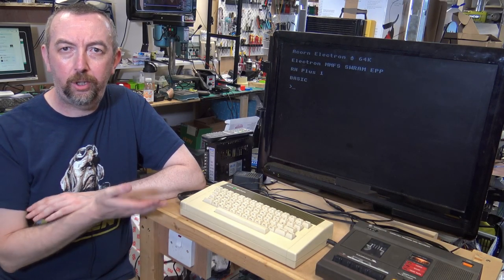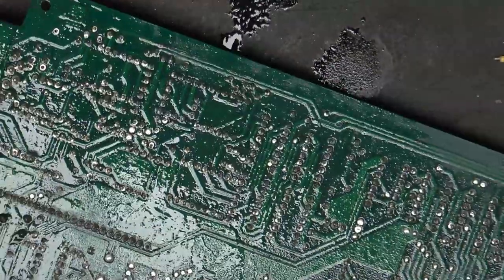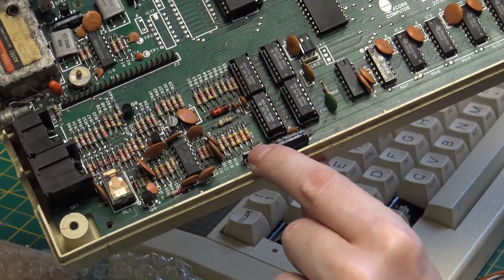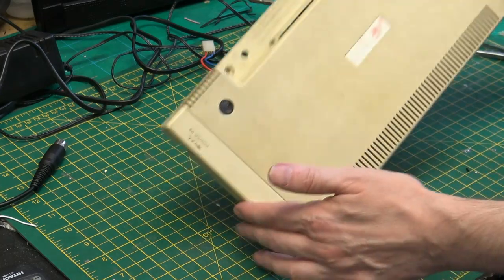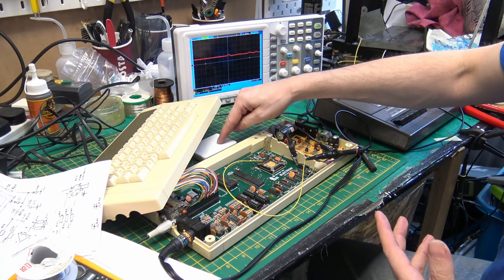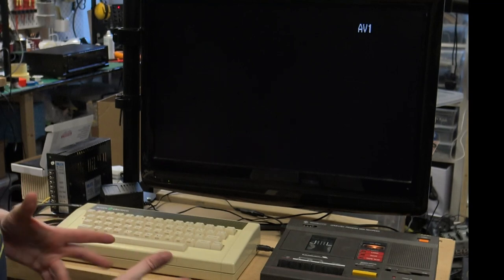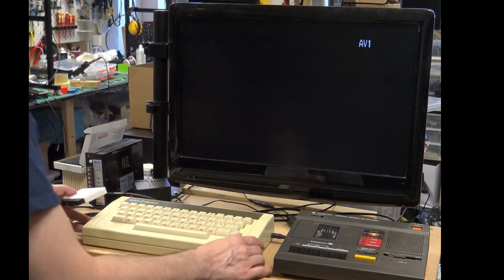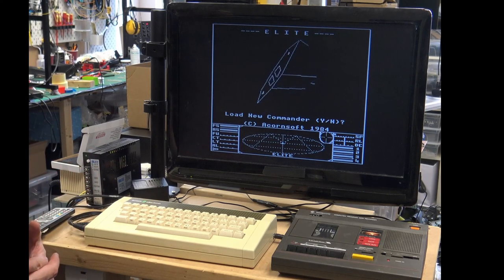Lets restore this neglected Acorn Electron. My first computer. re-uploaded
If you want to help me with any of my projects I have setup

My first computer was the Acorn Electron so I was happy to win this one from ebay in the normal untested state of all the other computers I have worked on. This was by far the worst computer I have looked at and was so very dirty on the outside and corroded on the inside. I was very busy at the time so did not have chance to setup to record the first cleaning of the case and keyboard. It was quite a lot of work, but nothing to special and just taking apart and cleaning. Then we start to clean up the corroded components and clean the PCB. Then clean the rest of the case and test the stability of the system with the ELKSD64. I had a few problems that I am putting down to the cartridge not pushed on correctly so we do some testing via tape after a bit of time to get tapes loading. The rest of the video is then stability testing and final words.

00:00 intro
02:10 A closer look at the Electron
03:20 starting to clean up the keyboard
04:13 Cleaning the corrosion on the main board
10:52 Replacing a few dead keys
13:16 Testing with the ELKSD64
15:10 Cleaning the base of the case
17:18 More testing with a few games
21:20 The sneeze of doom
21:55 Tape loading diagnostic
26:00 Loading a memory test utility
29:36 Loading Arcadians from tape - stability testing
31:20 Loading Arcadians from the ELKSD64 - more stability testing
33:40 Loading Elite and leaving it running for more stability testing
34:40 Final Words

Joakim Karud - The Melanphonics

Johann Strauss II - The Blue Danube